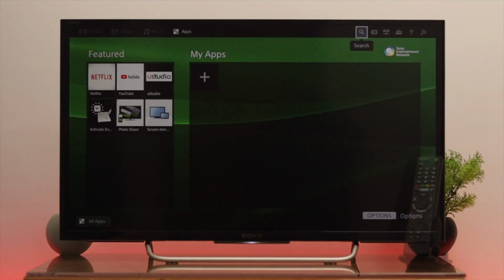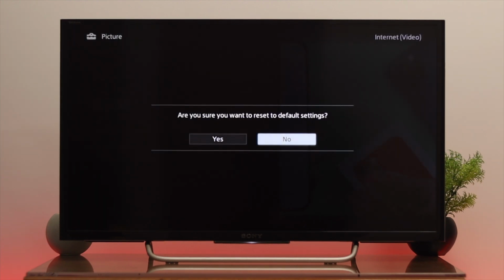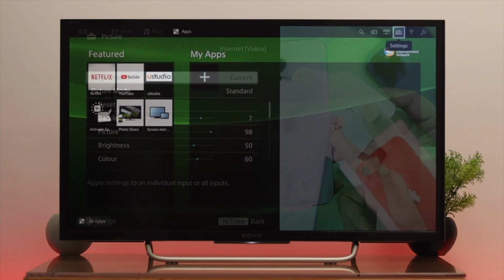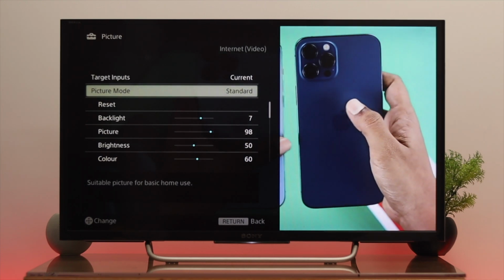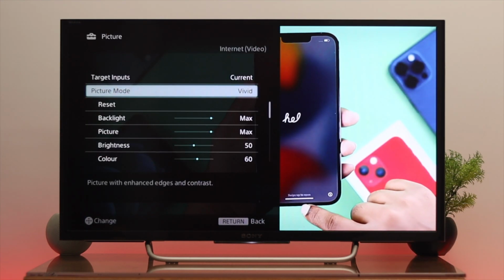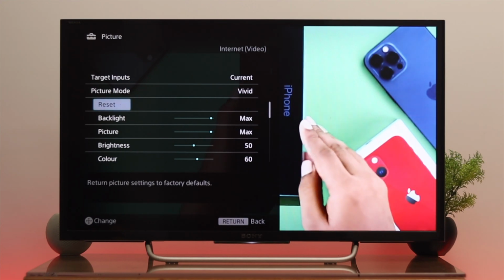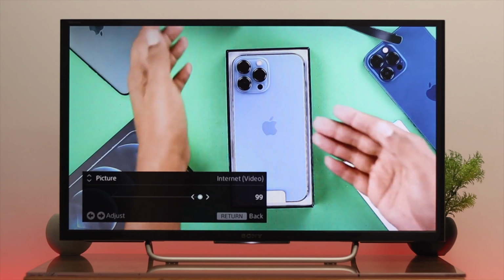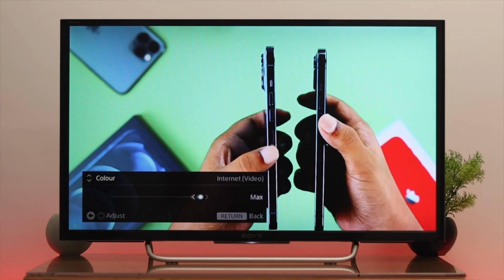Customize Picture Mode Settings on Sony Bravia TV! [Adjust & Manually Change Quality]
Do you want to adjust the picture quality of your Sony Bravia Smart TV to get the best viewing experience? You have made the changes in the video quality but now want to reset it back to default settings?

In this video, we will show you the step-by-step process to change picture settings on Sony Bravia Smart TV and how to Reset it back to default. We will also show you how to manually customize the image settings according to your liking too.

0:00 Sony Bravia Picture Settings
0:18 Adjust Picture Settings on Sony Bravia
1:11 Reset Picture Settings on Sony Bravia
1:33 Manually Change Picture Settings